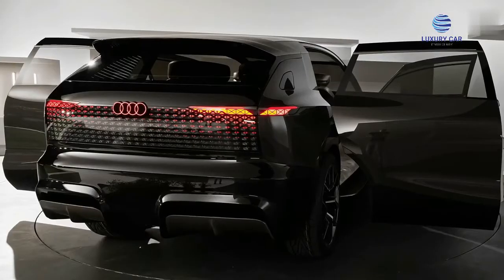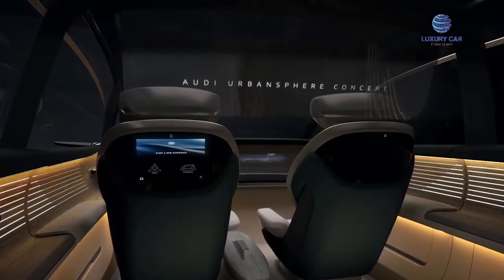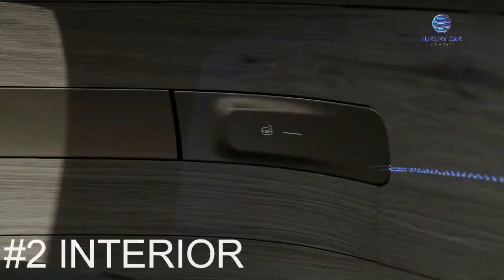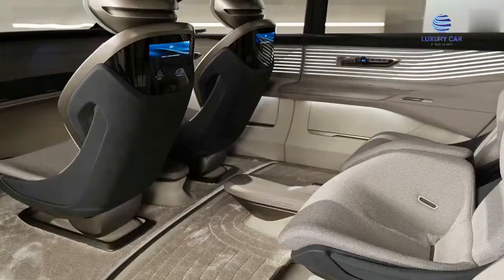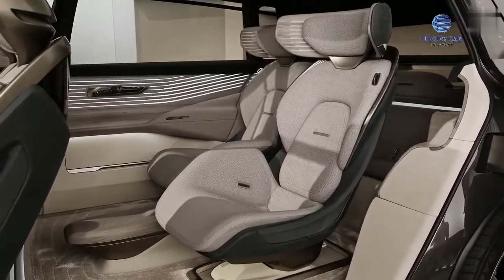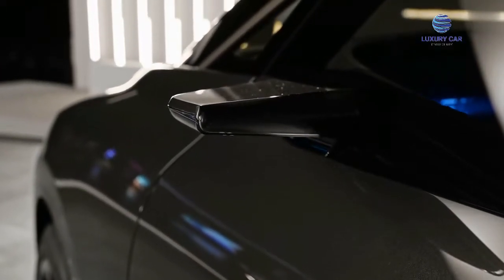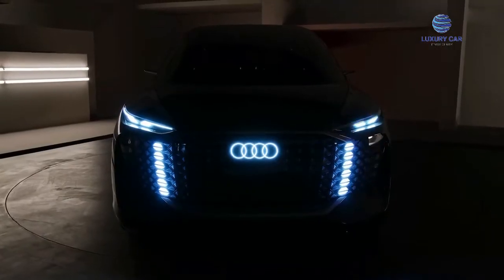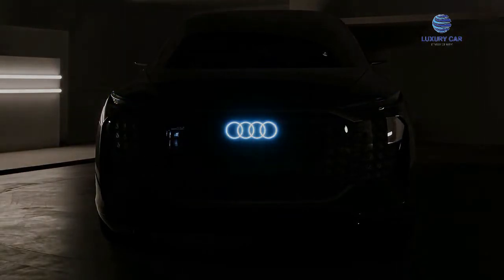Audi urbansphere Interior, Exterior and Features explain with Details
my videos about beatiful. luxury. and. adventure cars tiktok foodpanda easykhata A luxury car is a car that provides increased levels of comfort, equipment, amenities, quality, performance, and status compared to regular cars for an increased price. The term is subjective and reflects both the qualities of the car and the brand image of its manufacturer